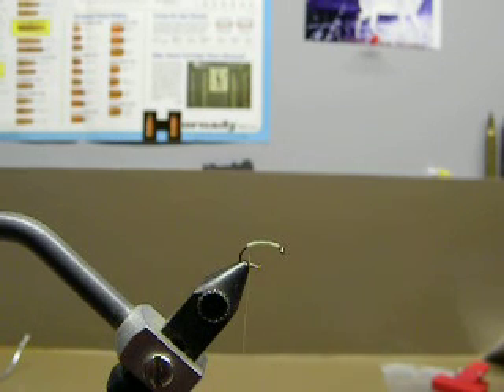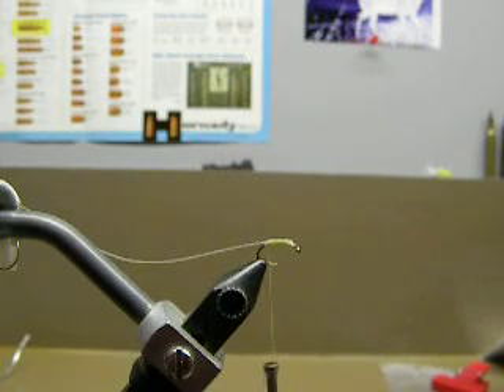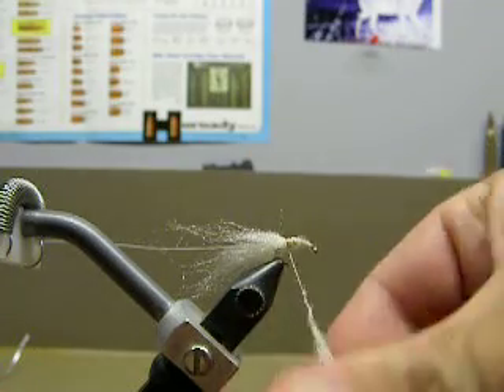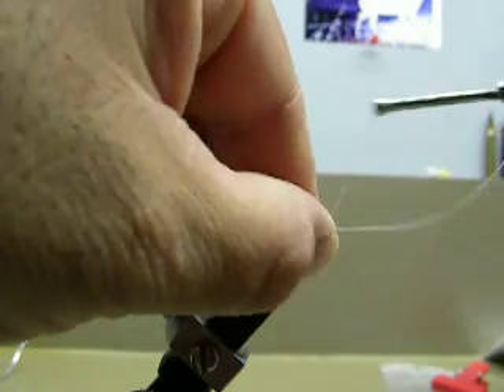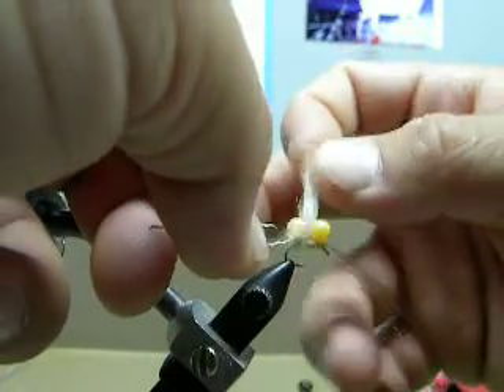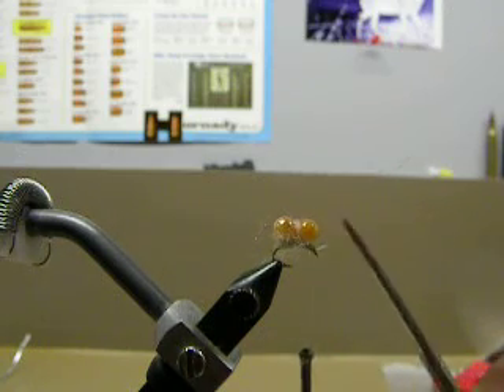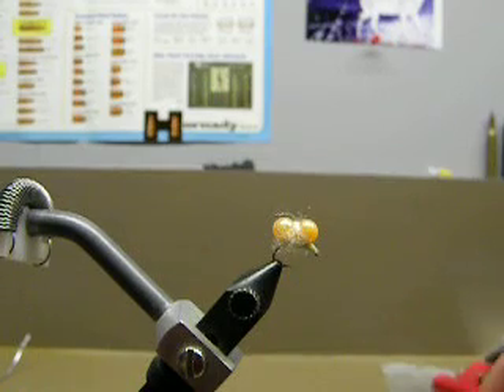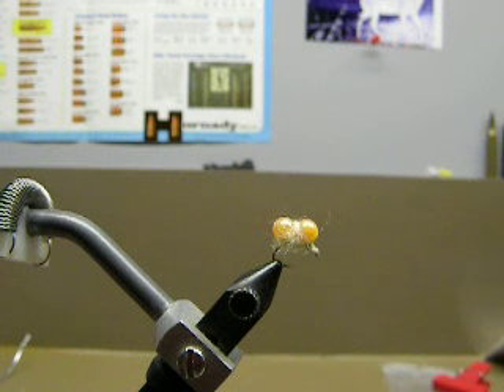David Bowman Fly Tying a Salmon Egg "Bowman's Peach Fuzz"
The Peach Fuzz is an excellent egg pattern.  It works well late fall through spring.  The 5mm Lindy Walleye beads replicate eggs perfectly.    This pattern is best used in a dead drift presentation in conjunction with split shot so it bounces along the bottom.